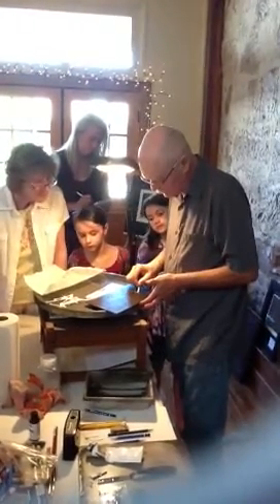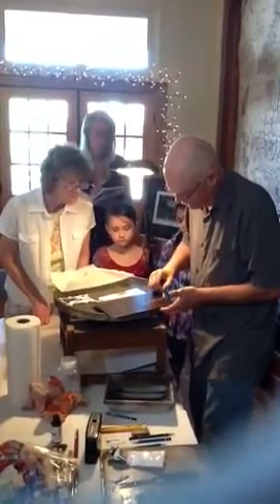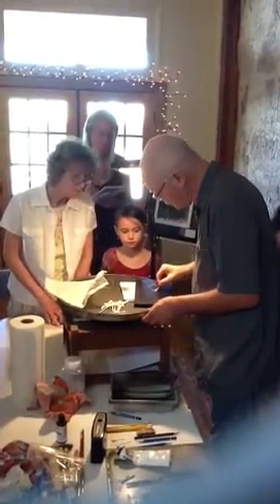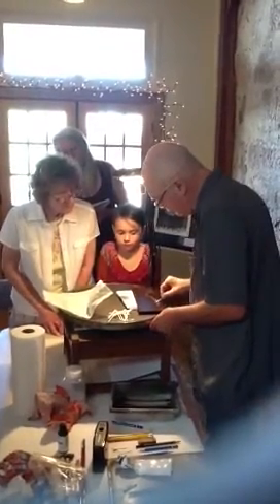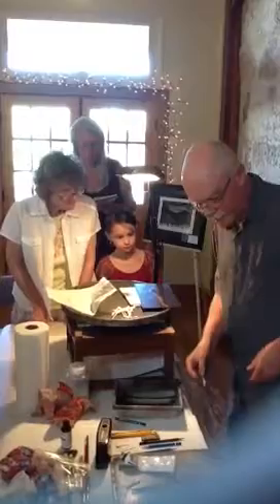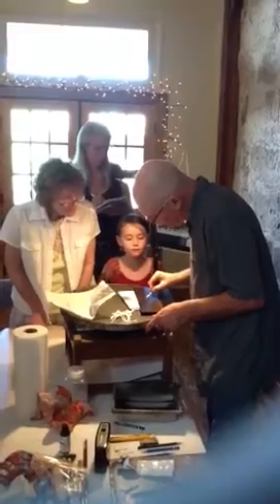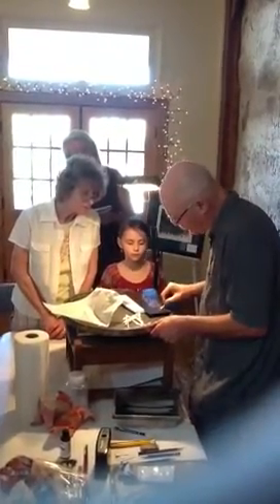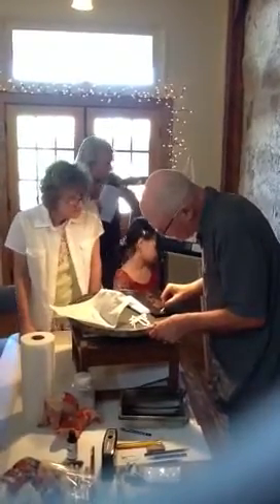Petroglyphe Gallery - Doug Lawler, Artist Demonstration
Artist Doug Lawler demonstrates his technique in creating original prints from copperplate etchings at Petroglyphe Gallery. To read more about the artist or see more of his work, visit our